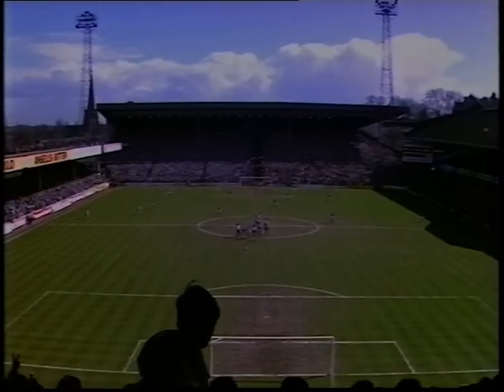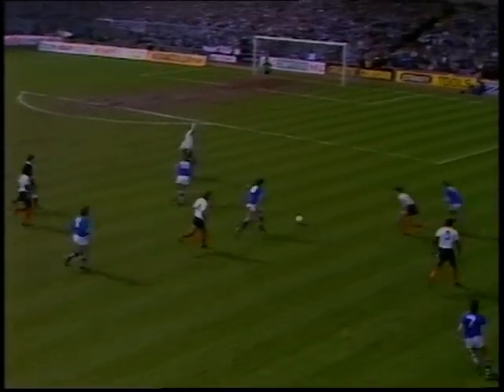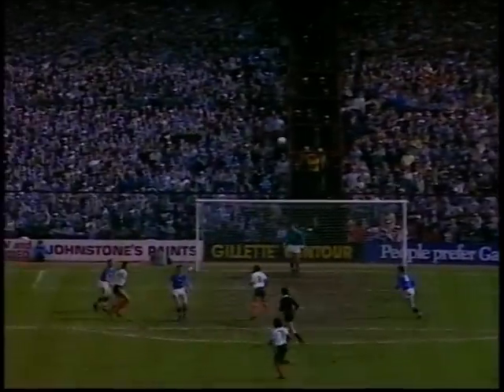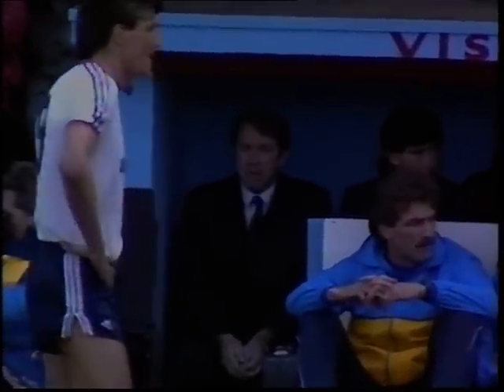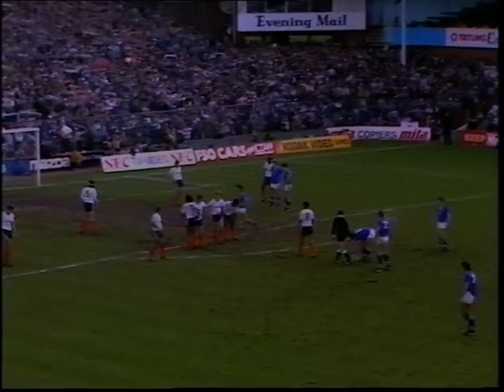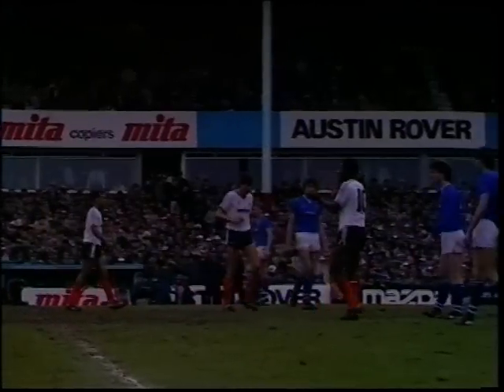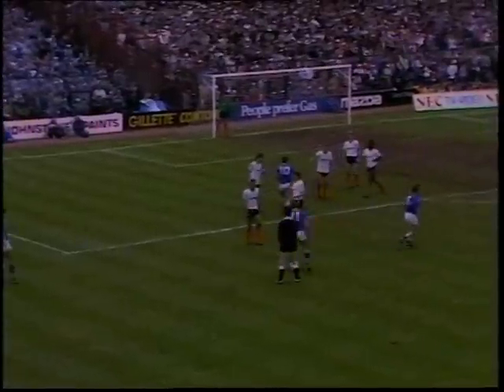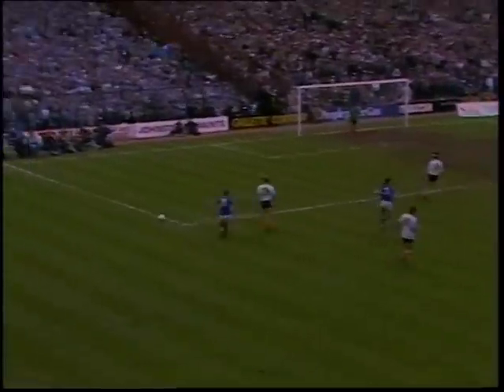Everton 2 Luton 1 - 13 April 1985 - FAC SF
Late goals in normal time and extra time give Everton a dramatic FA Cup Semi-Final win over Luton